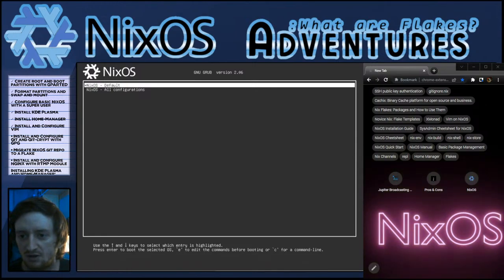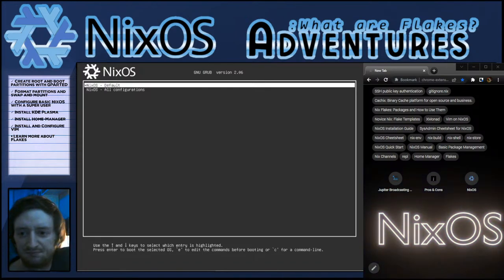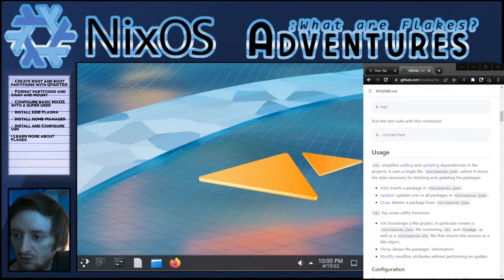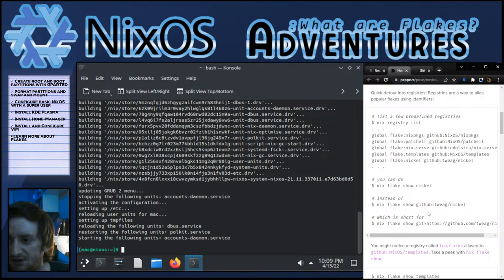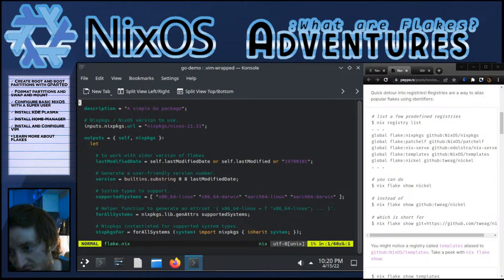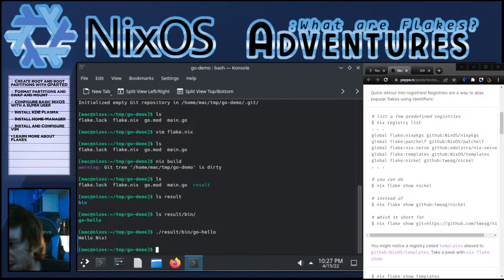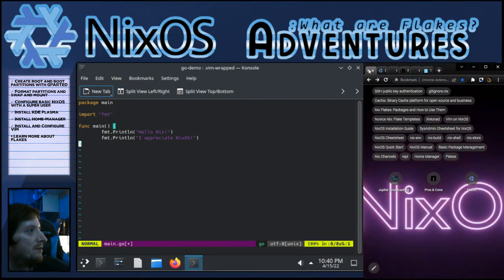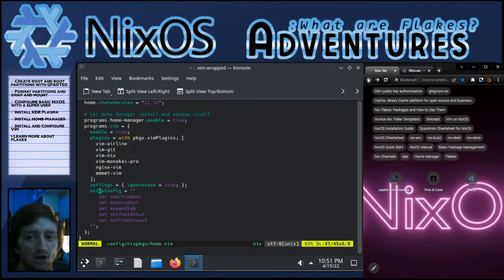NixOS Adventures: Fidgeting with Flakes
The NixOS Challenge Continues through the end of April! It's been over two weeks and I'm slowly unraveling the powers of NixOS.

Jupiter Broadcasting announced a community-wide NixOS challenge for the month of April and here to finally kick it off I'm spinning up a KDE Plasma instance of NixOS and have goals of later installing server functionality and extending the home-manager capabilities!

I'll be using a Virtualbox VM and a Plasma KDE installation with MBR/BIOS due to the constraints of Virtualbox. In future streams I hope to capture an installation of UEFI on my laptop!
"Nix is a tool that takes a unique approach to package management and system configuration. Learn how to make reproducible, declarative and reliable systems." nixos.org